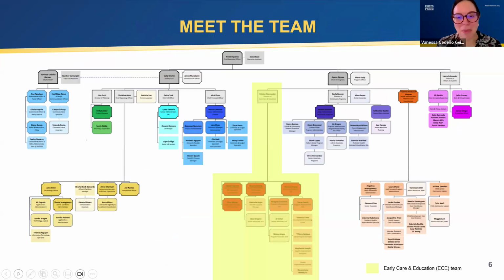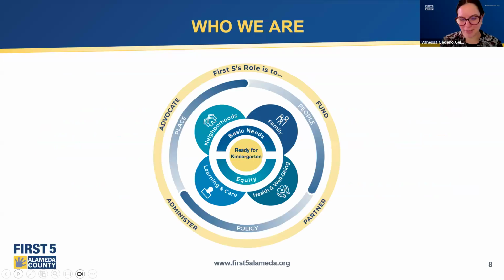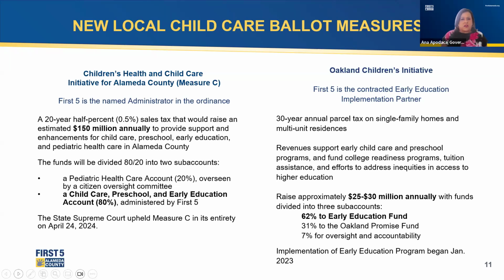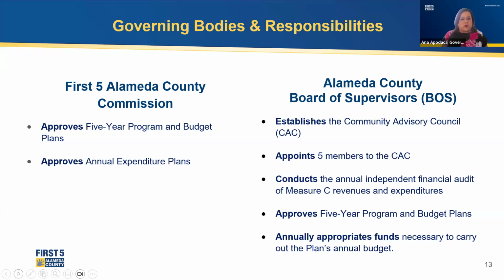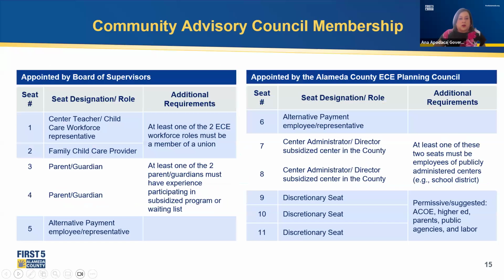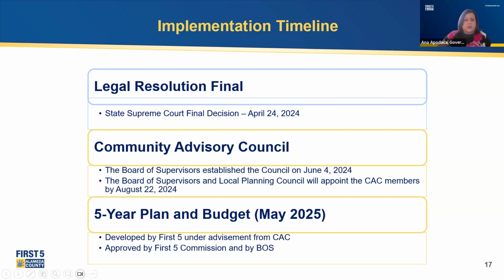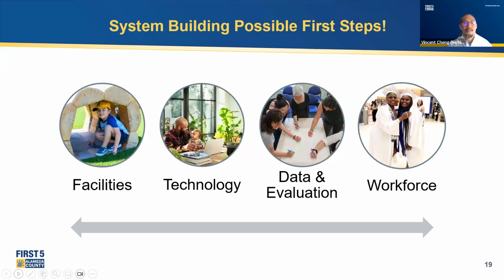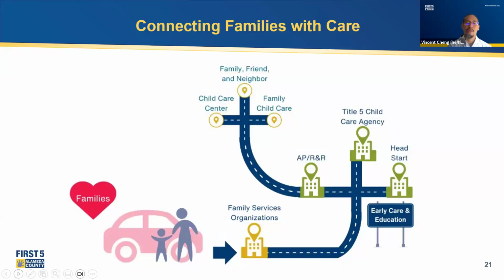Measure C Webinar for Providers: Part 1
Watch this recording for an informative webinar on
Measure C, the Children’s Health and Child Care Initiative for Alameda County.

This webinar is a great opportunity to learn more about how Measure C aims to expand access to early care and education in our community and First 5 Alameda’s role in administering the Measure C child care funds.

This webinar was held June 29, 2024.